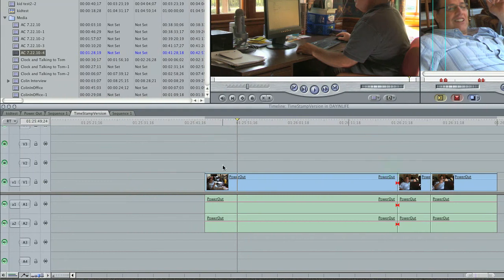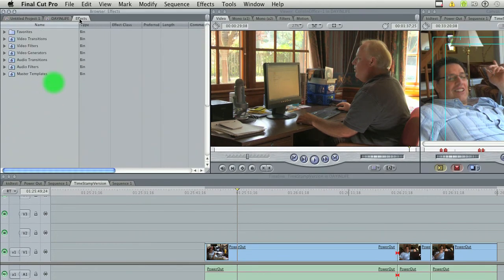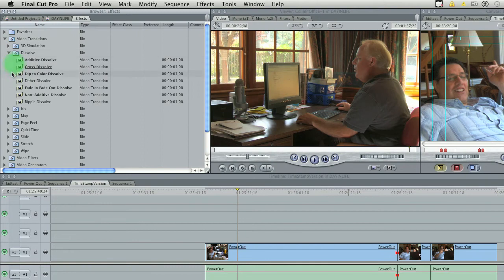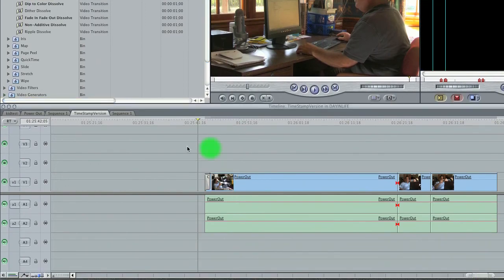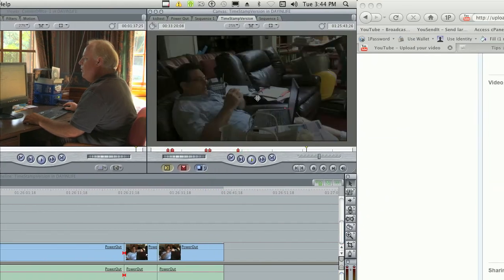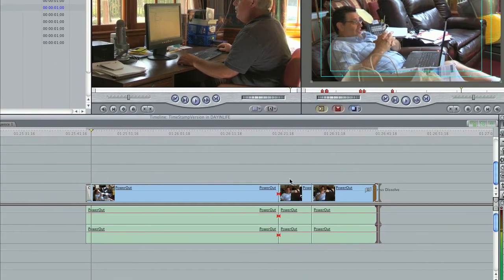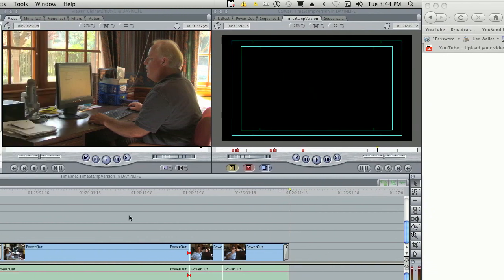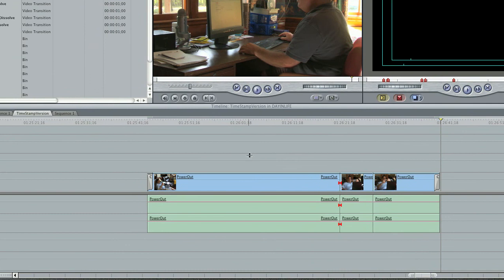How to do Fade ins and Fade outs in Final Cut - Netaim